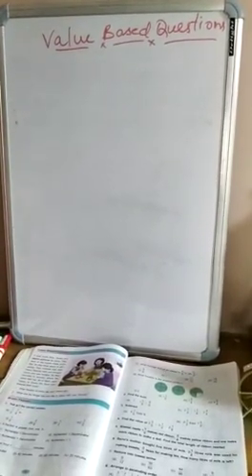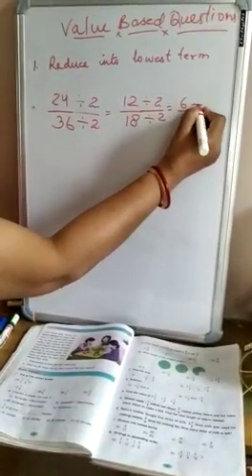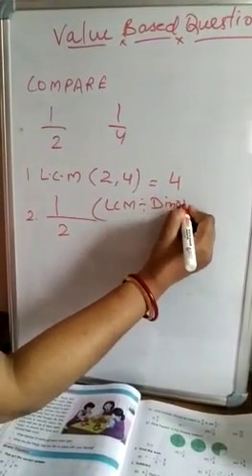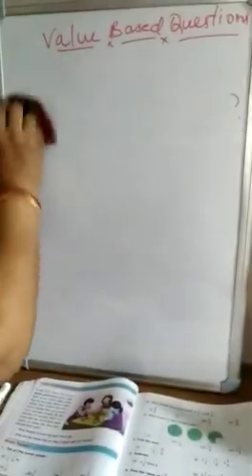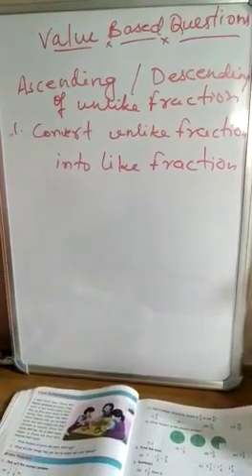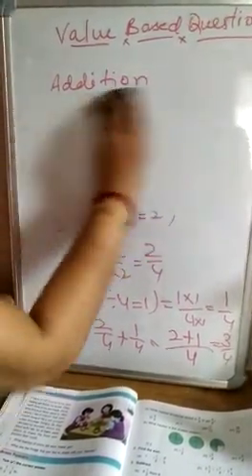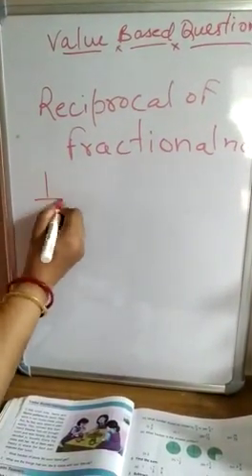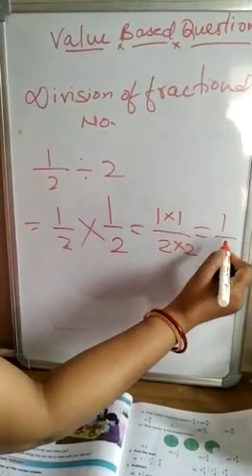June 19, 2020